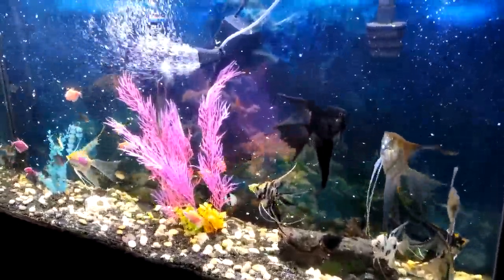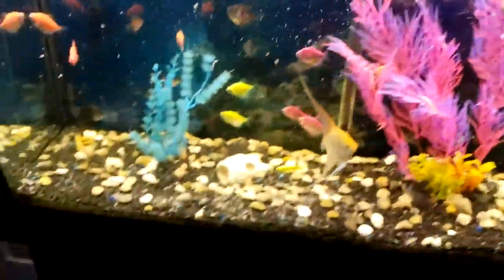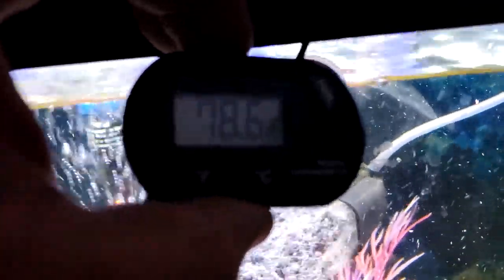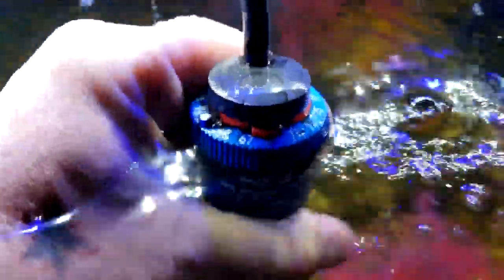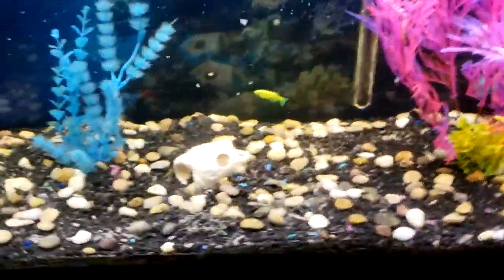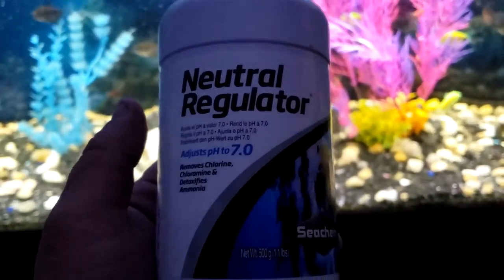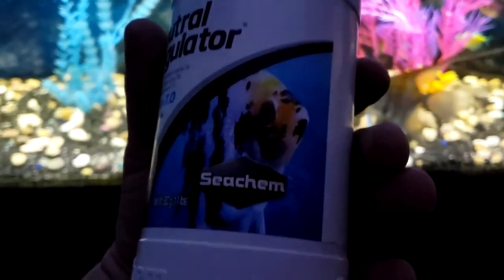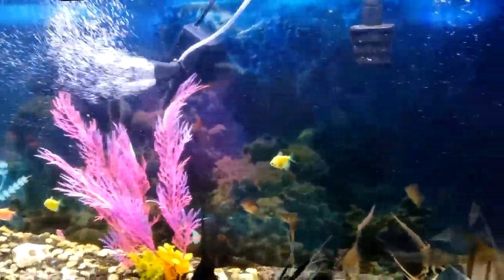2020 Tank Update and things to come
Update of aquarium and new Look ideas to come and Vlog of ideas so come check out the Beautiful art of Fish Keeping and how to Care for your finned Friends .